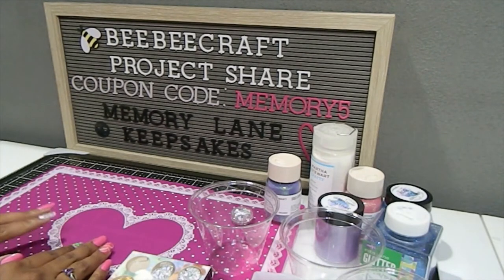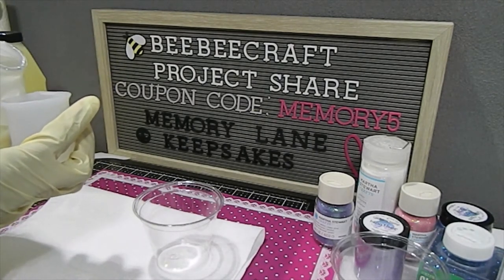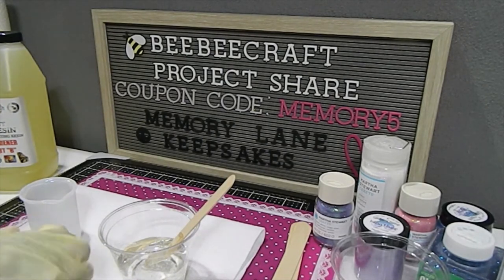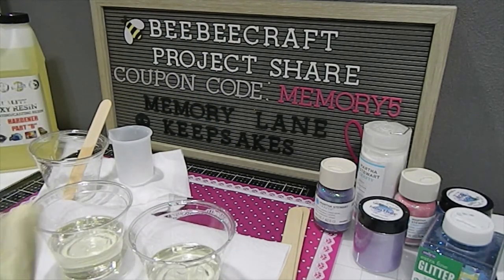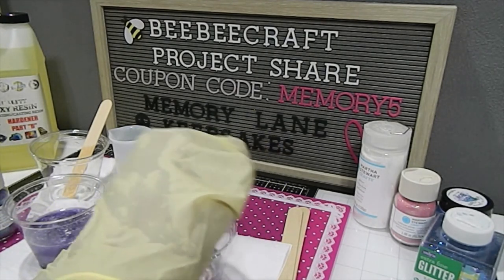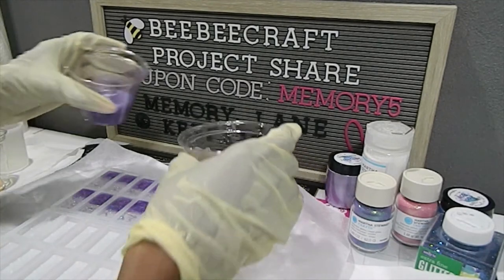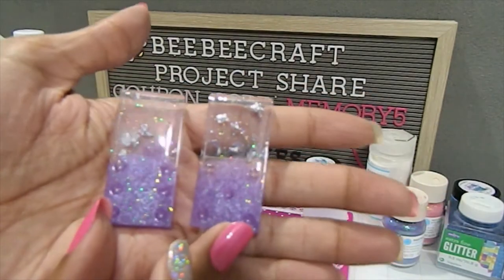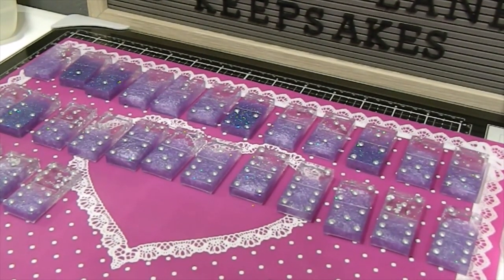🐝How To Make Resin Dominoes |Beebeecraft GDT Dominoes Resin Kit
In my video today, I will be sharing my fifth and final project share of the Resin Dominoes Kit. I was able to order with Beebeecraft and create some items to share with you.

All subscribers/viewers of this channel (Memory Lane Keepsakes) should be 18 years of age or older.

SHOP AND SAVE WITH Beebeecraft

Social Medias
Instagram: Memory Lane Keepsakes 2017